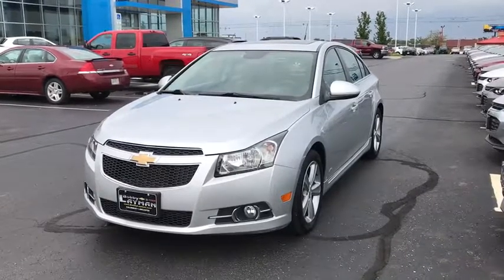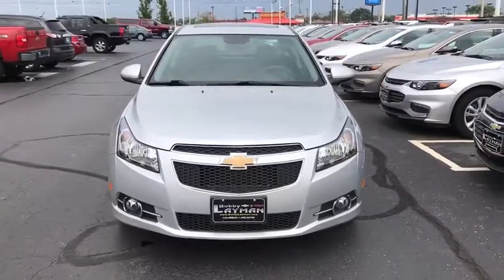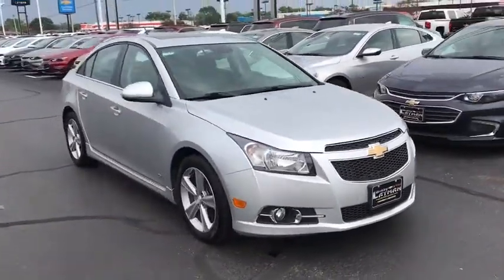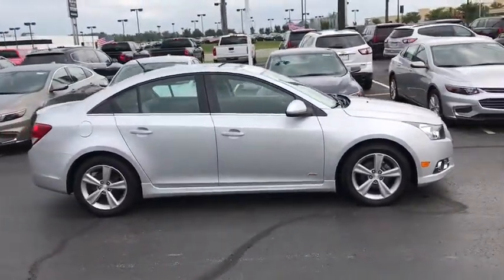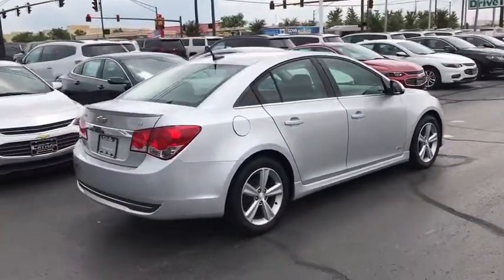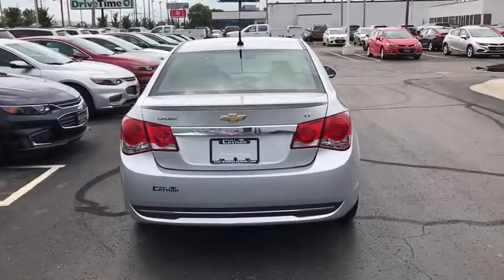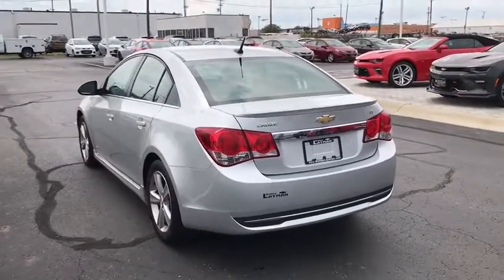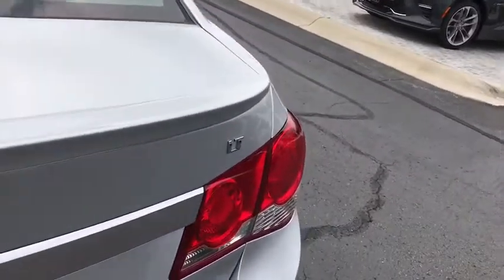2013 Chevrolet Cruze Columbus, London, Springfield, Hilliard, Dublin, OH 7140835A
2013 Chevrolet Cruze

Recent Arrival! 2013 Chevrolet FWD Cruze 2LT Silver 6-Speed Automatic Electronic with Overdrive Odometer is 4302 miles below market average!